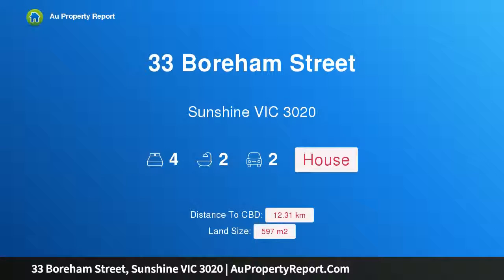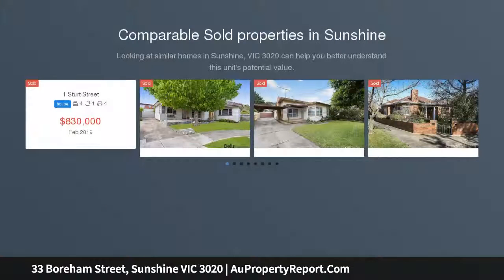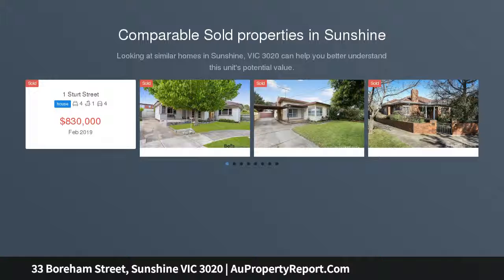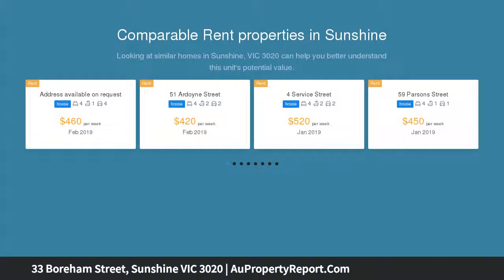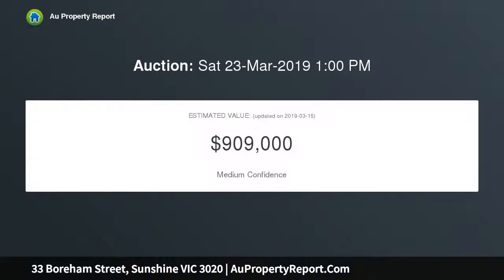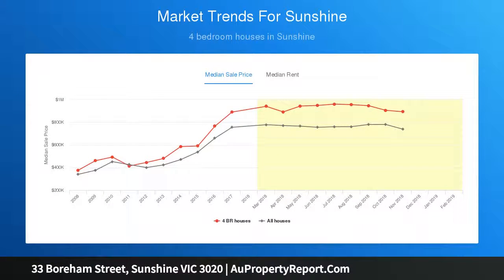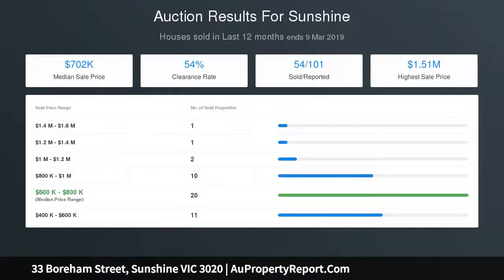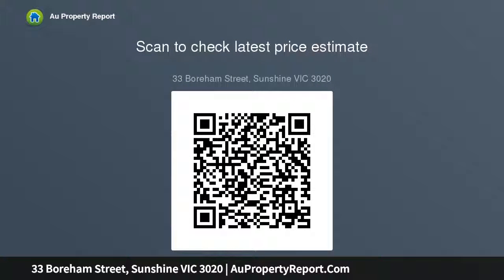33 Boreham Street, Sunshine VIC 3020 | AuPropertyReport.Com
33 Boreham Street, Sunshine VIC 3020
Property Type: house
Bedrooms: 4
Bathrooms: 4
Car Space: 2
Extended Elegance with Land and Location